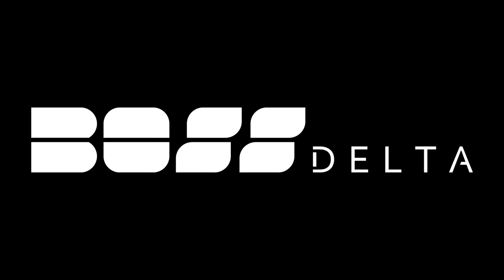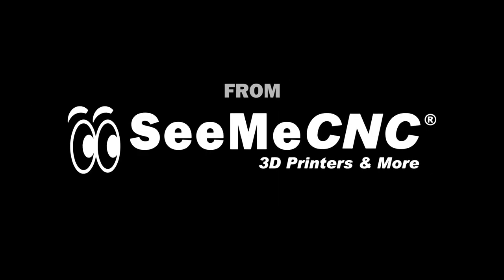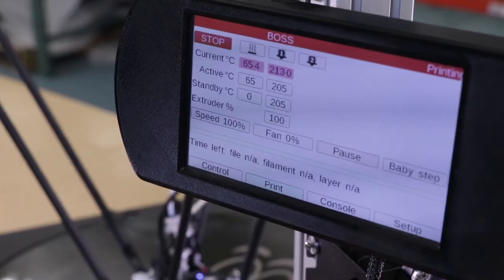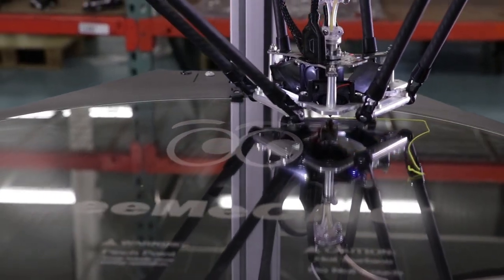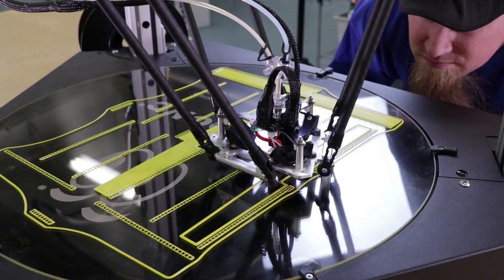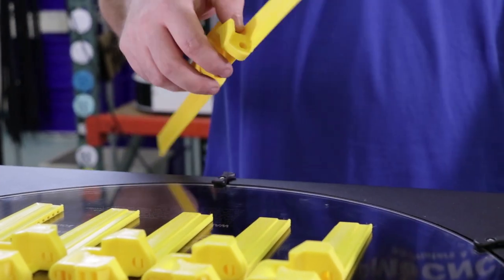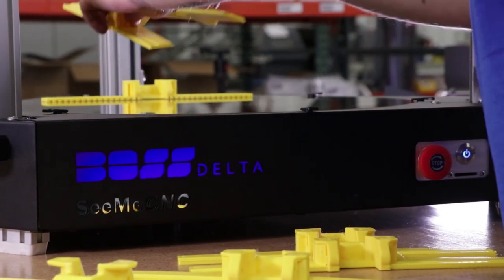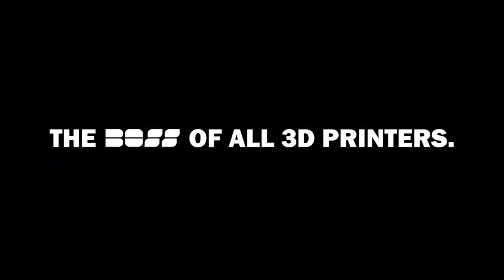The BOSSdelta™ 3D Printer from SeeMeCNC® | Details, Features, and Specs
Announced November 2017, the BOSSprinter project has been on hold, that is until now.  The BOSSdelta™ 0505 is our largest desktop machine. While printer models 0510 and 0521 are floor models.